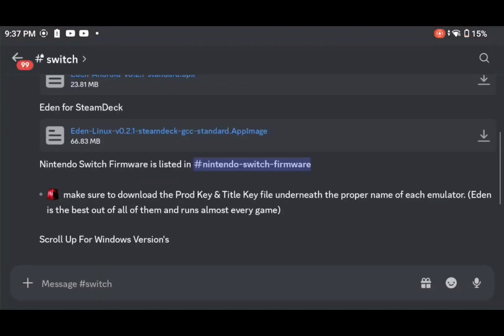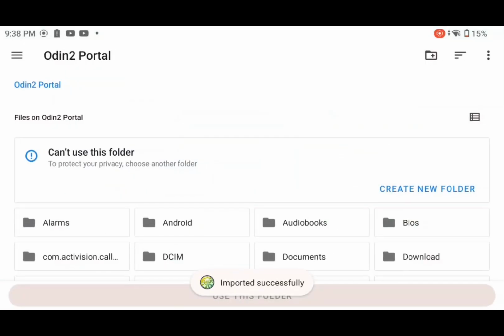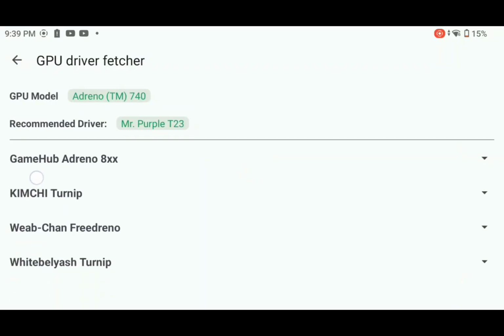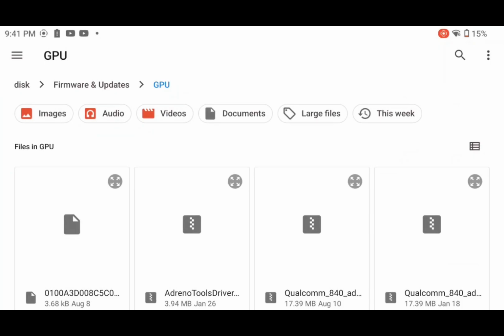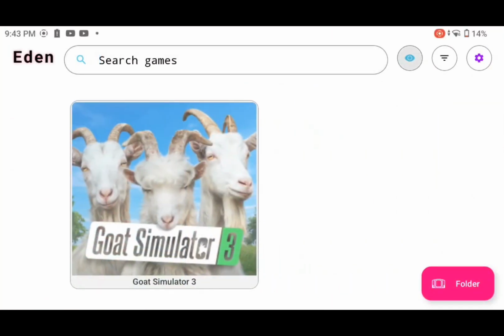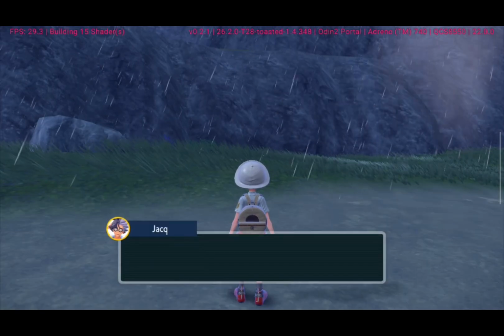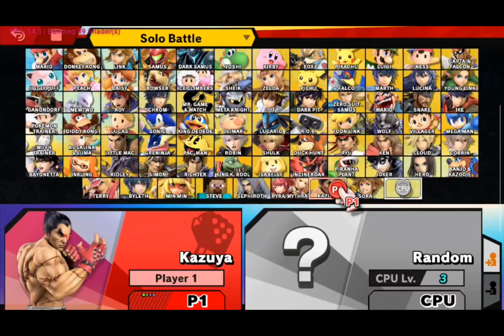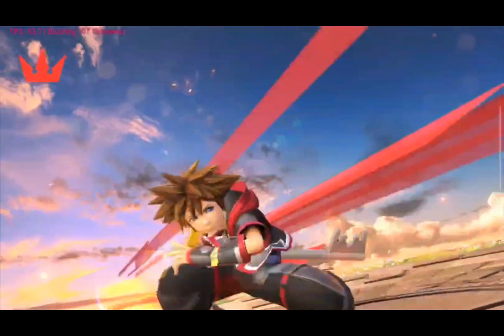How To Setup Eden On Any Retroid Pocket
0:00-0:03 Intro
0:03-0:44 Downloading Proper Files
0:44-0:55 Installing Eden
0:55-1:35 Initial Setup
1:35-2:05 Making,Dlc & Update Folders
2:05-2:19 Adding Game Folder
2:19-2:57 Installing Custom Drivers
2:57-3:23 Updating the App
3:23-4:16 Adding DLC & Updates
4:16-4:58 readjusting driver settings
4:58-5:30 pokemon gameplay test
5:30-6:00 Controller setup
6:00-7:00 Storm Connections Test
7:00-8:17 Smashbros setup + gameplay
8:17-8:44 kingdom hearts melody
8:44-9:15 Outro

Thanks for the support guys, I will be uploading more tutorials. all links needed are below.

The gpu drivers as well as apk’s are in the discord.